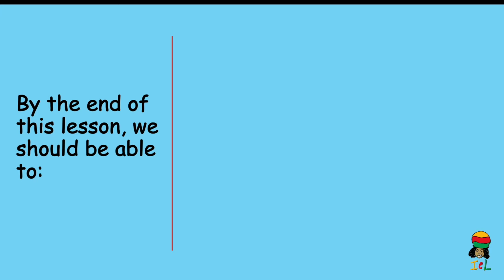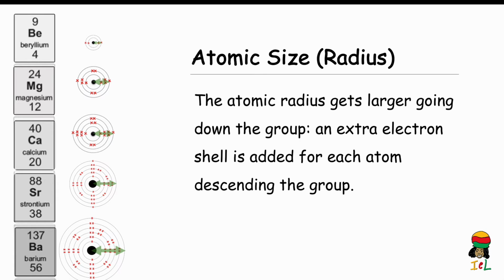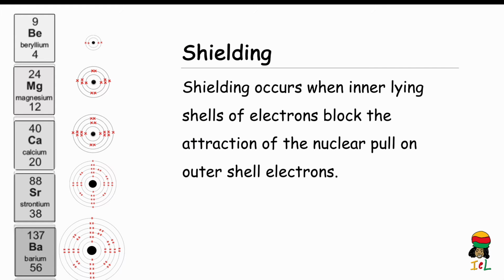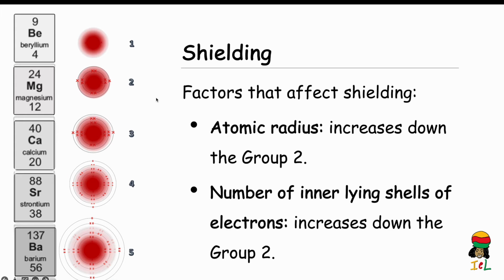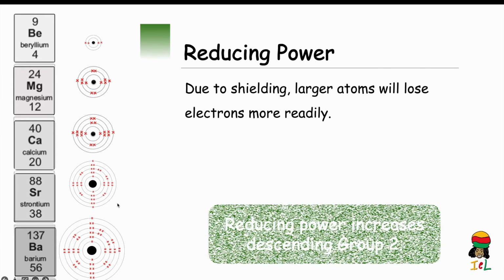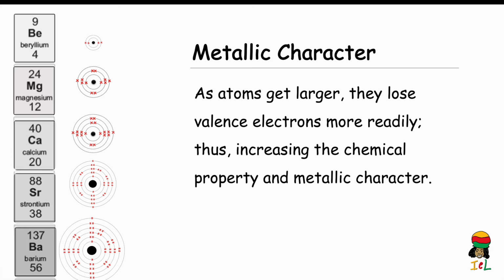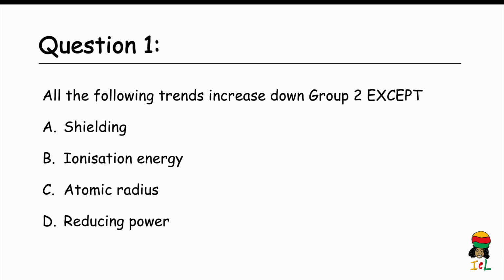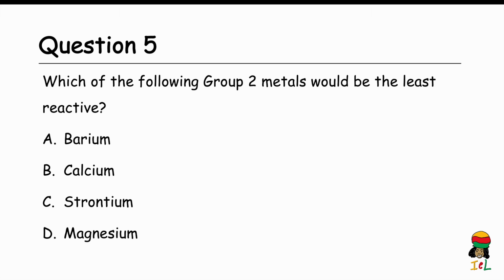Trends of Group 2 Elements